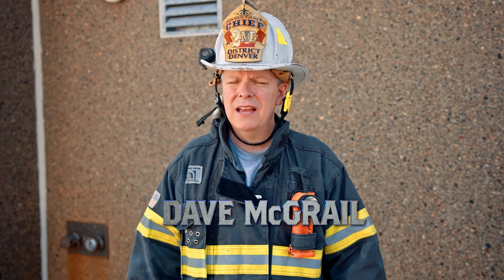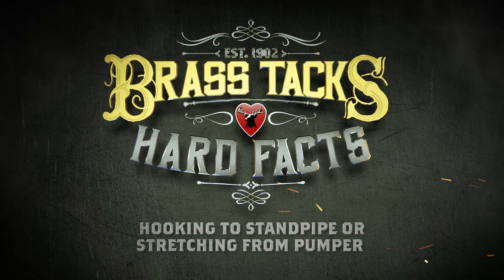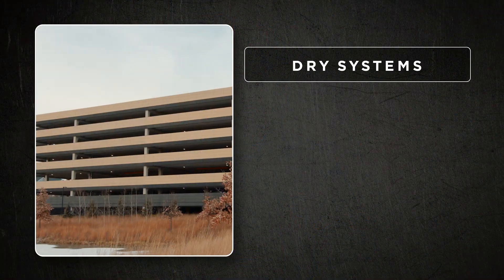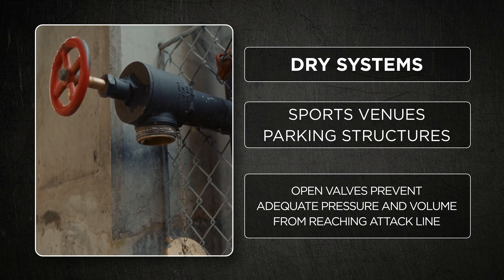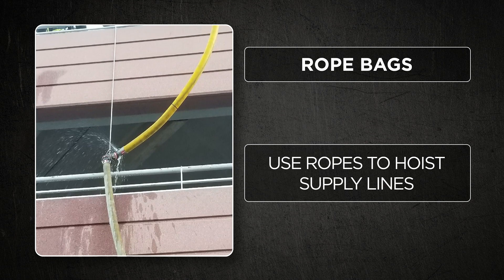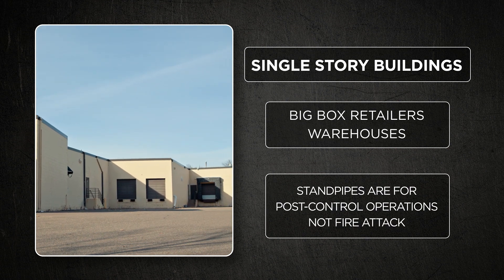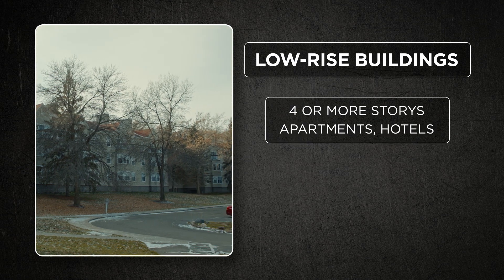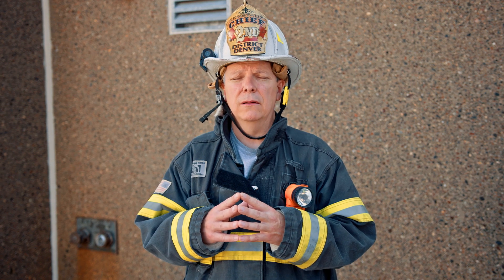Hooking to Standpipe or Stretching from Pumper (Episode #50)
When your fire building involves a standpipe system there should be a big question mark in your mind if the best strategy and tactic is to utilize it or stretch from the pumper. In this episode Dave McGrail reviews considerations for when it may be best to avoid the standpipe and consider making the stretch directly from your engine.